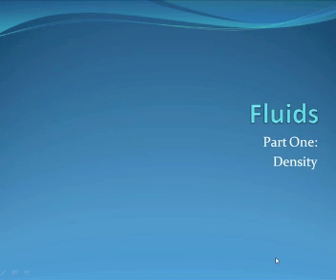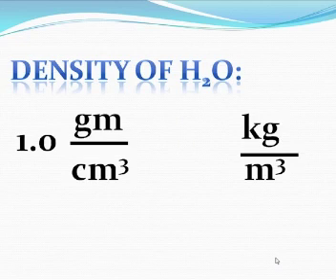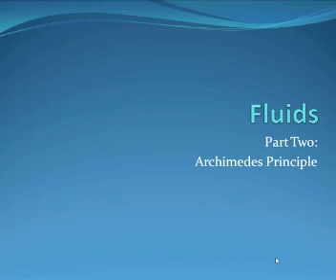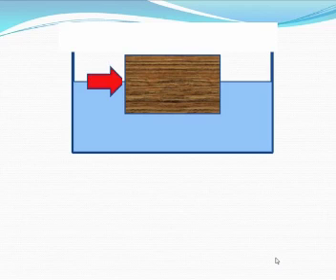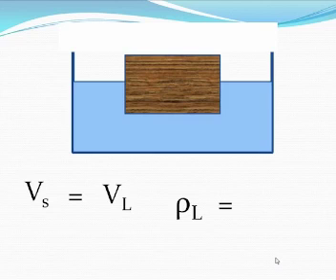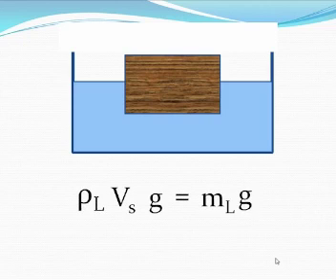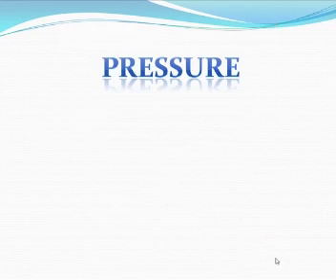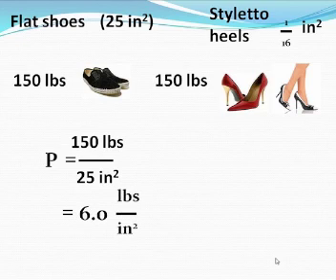Fluids AP part one